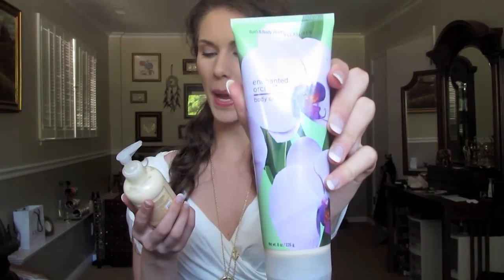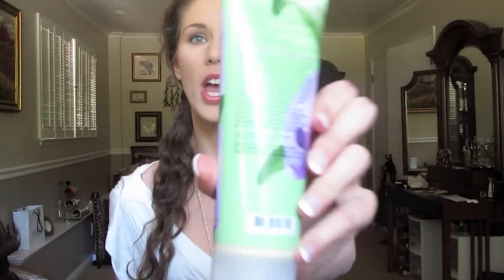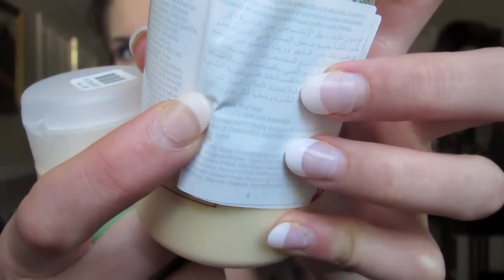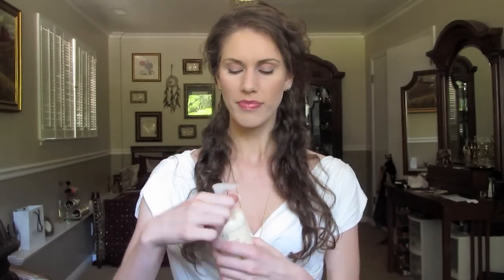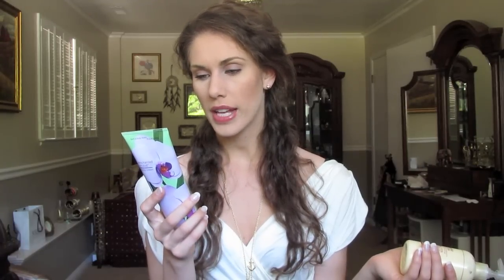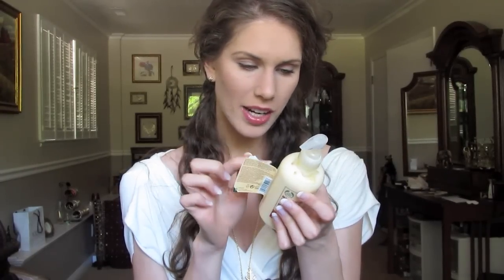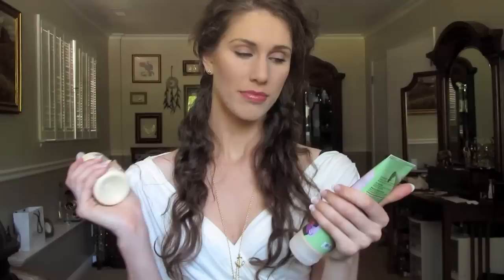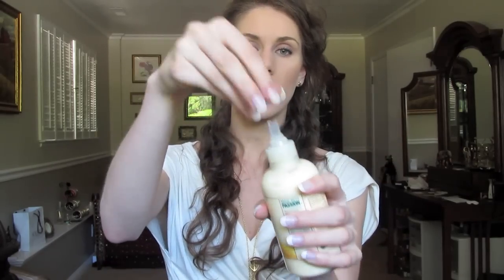Bath and Body Works VS The Body Shop : Review!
TAGS "bath and body works" "vs" "compare" "difference" "between" "review" "compare" "contrast" "the body shop" "body cream" "body lotion" "mango whip" "passionfruit" "ingredients" "review" "compare contrast" "stores" "store" "animal testing" "animal" "bubble bath" "fair trade" "cosmetics that" "are" "bath" "body" "works" "the body shop" "favorite" "products" "items" "sale" "haul" "review" "phone number" "location" "locations" "address" "directions" "coupons" "history" "hollywood" "shop"